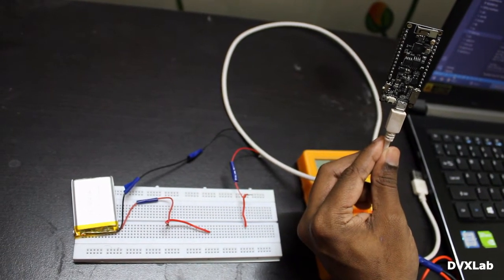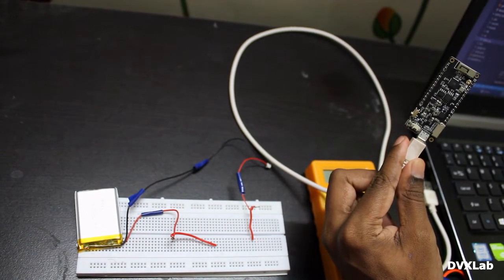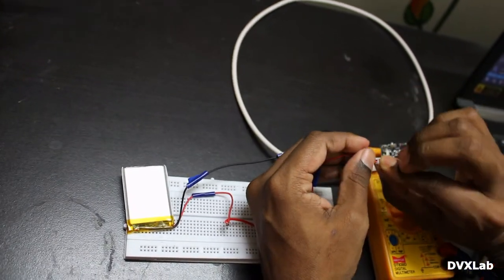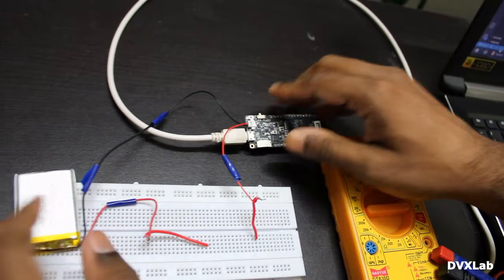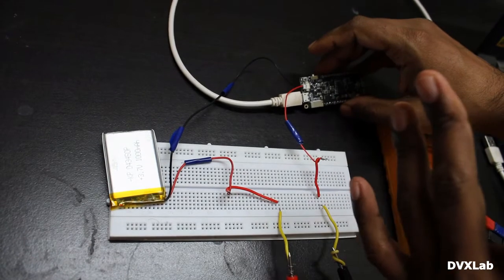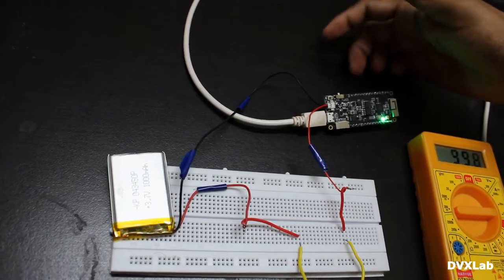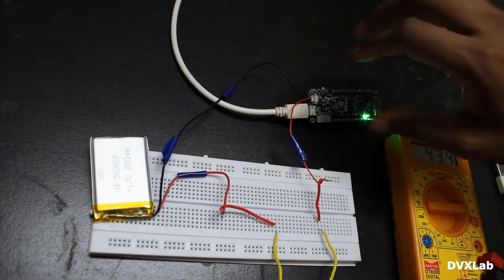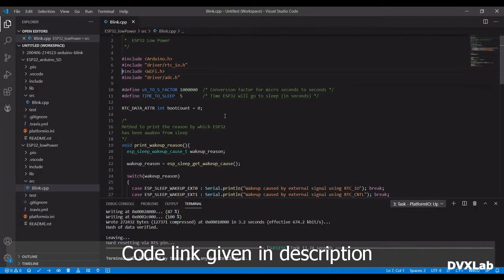ESP32 Battery Powering and Deep Sleep Power Check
This video is about  Battery Powering ESP32 TTGO T8 Board and deep sleep mode current consumption Test.

You can buy the ESP32 TTGO T8  with SD Card ,RAM, Charger Board Here. -12.5$ including shipment